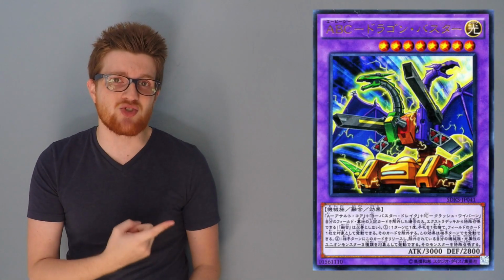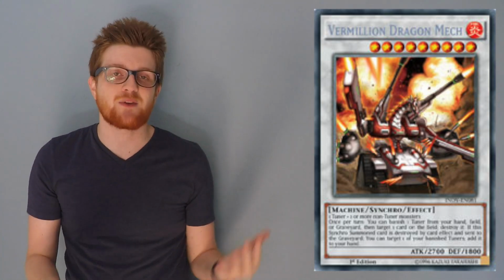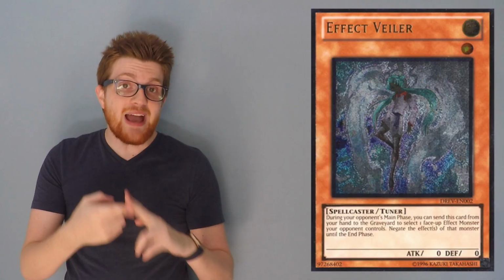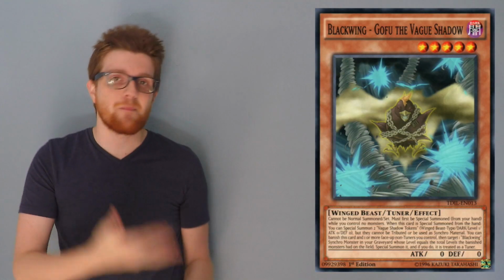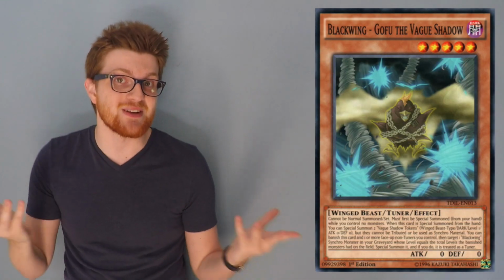Yu-Gi-Oh! How Good is Vermillion Dragon Mech?